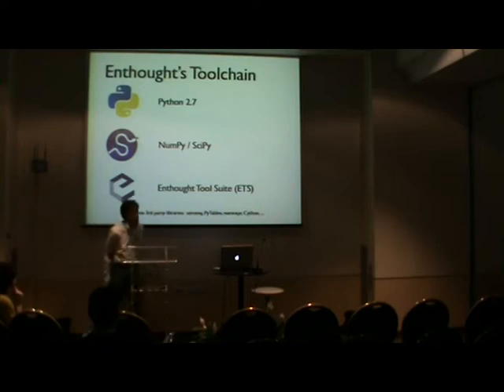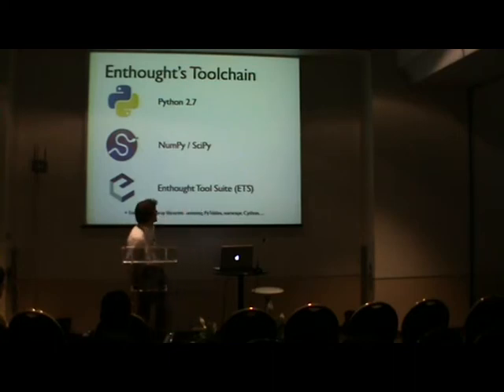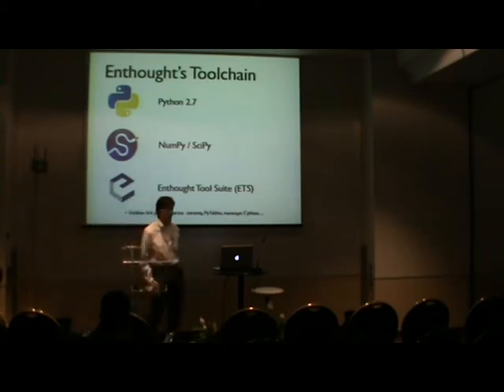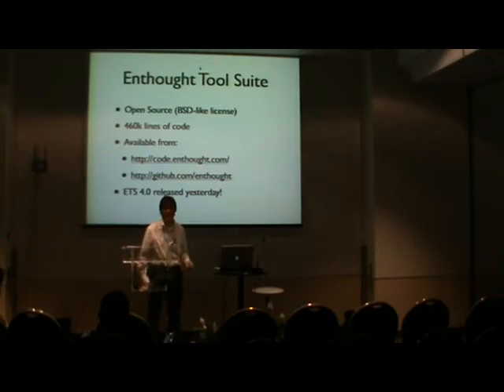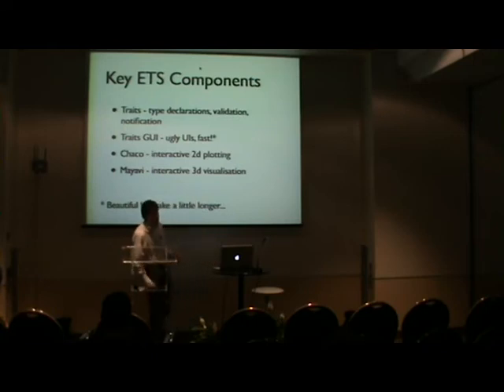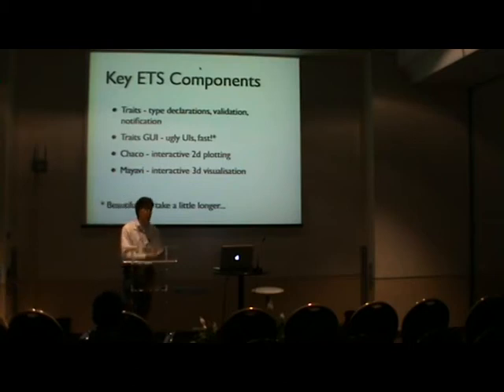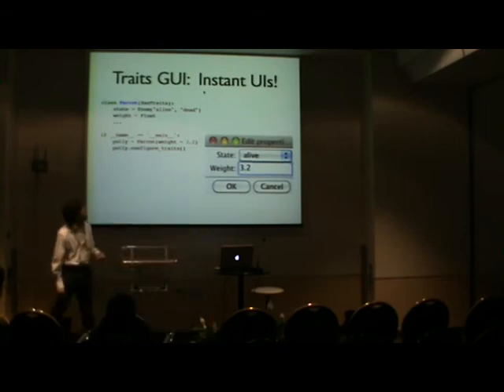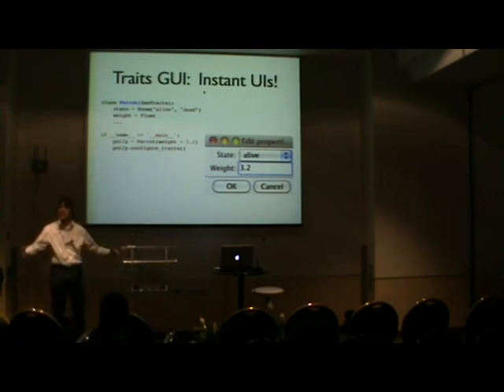Building a Scientific Software Application with the Enthought Tool Suite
[EuroPython 2011] Mark Dickinson - 24 June 2011 in "Training Pizza Margherita